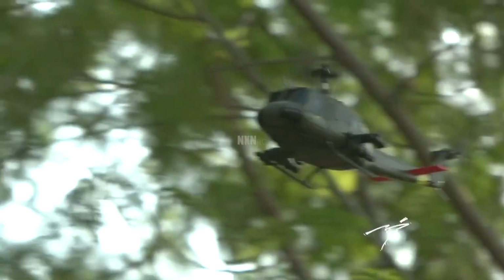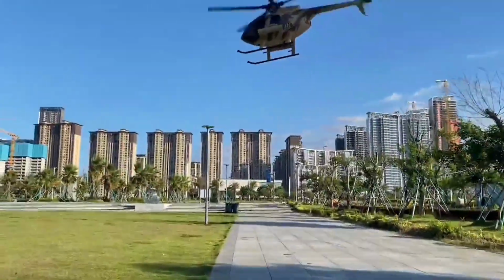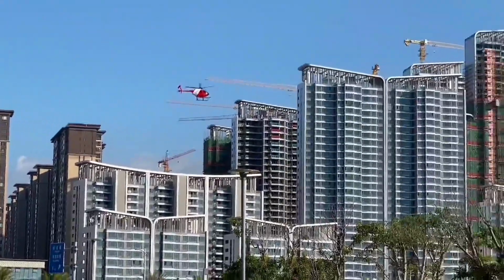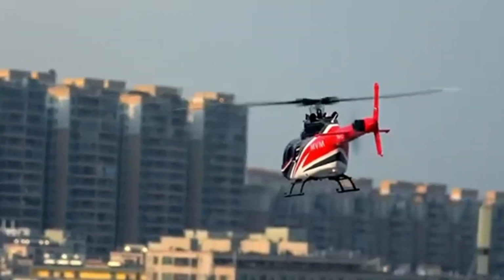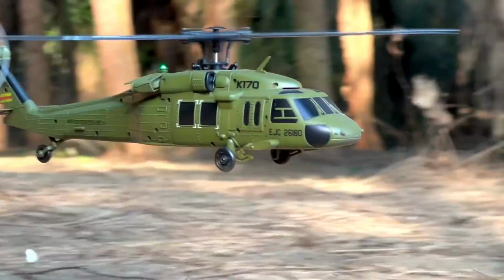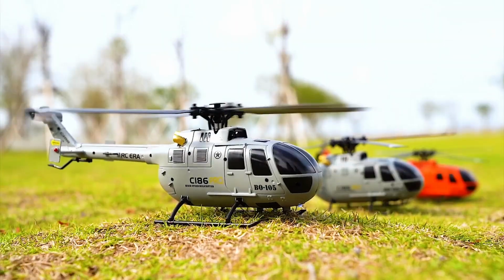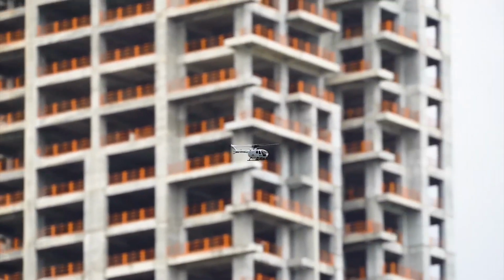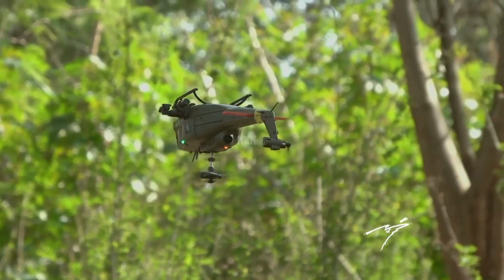Best RC Helicopters for Beginners and Pros Revealed!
Get ready to pilot the skies with the top 5 best remote control helicopter models of 2025! Whether you're a beginner rc helicopter enthusiast or an aviation pro, these easy to fly machines offer unmatched precision and fun. Be sure to check out the 4 channel rc helicopter models that made the list, plus see our testing of each!

All the products featured in the video can be found here:
5 ► C189 Remote Control Helicopter

4 ► YUXIANG F08 Bell206 RC Helicopter

3 ► CKYSCHN UH60L WLtoys K170

2 ► GoolRC C186 RC Helicopter

1 ► 315MM UH-1 RC Helicopter

00:00 Opening
00:37 5 ► C189 Remote Control Helicopter
01:23 4 ► YUXIANG F08 Bell206 RC Helicopter
01:56 3 ► CKYSCHN UH60L WLtoys K170
02:44 2 ► GoolRC C186 RC Helicopter
03:22 1 ► 315MM UH-1 RC Helicopter